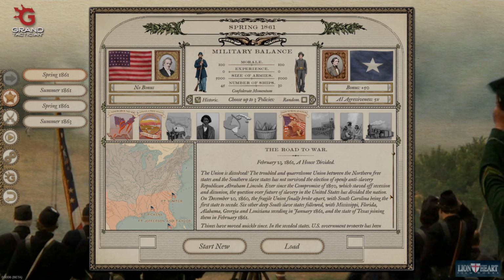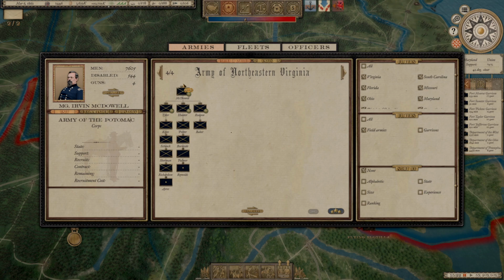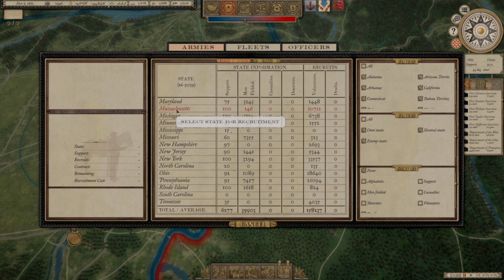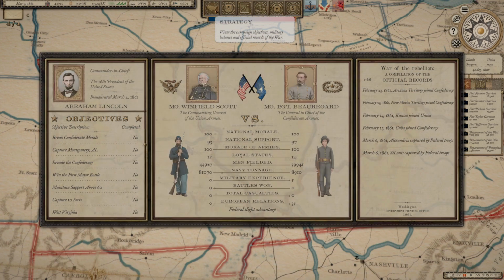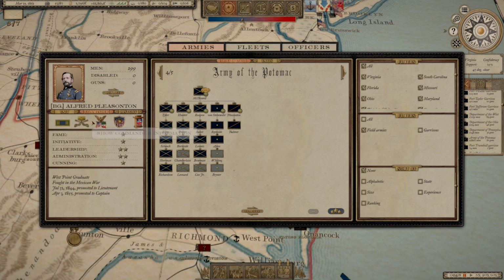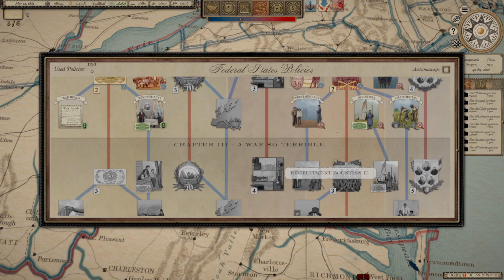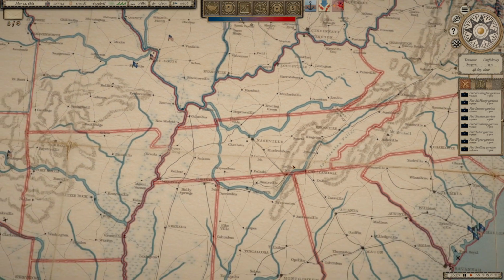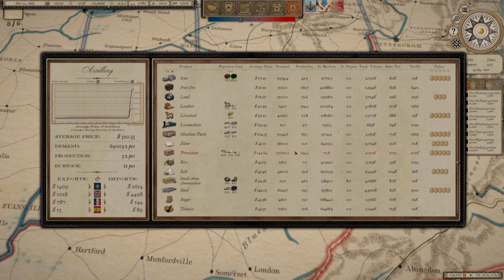The First Union Campaign Begins! l Grand Tactician: The Civil War [Union] l Part 1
Welcome to our first Union campaign with one of the recent patches that has drastically fixed the AI's ability to recruit.  We are going to start this newest patch with a Spring 1861 campaign so we can observe the AI recruiting and make our own limitations.  We also are allowing the AI to use random campaign start events while we are sticking with the historical ones at the start of the campaign.